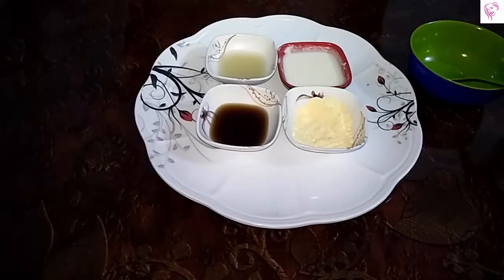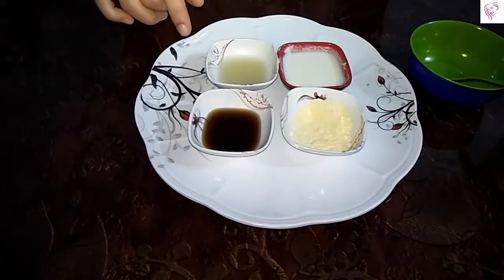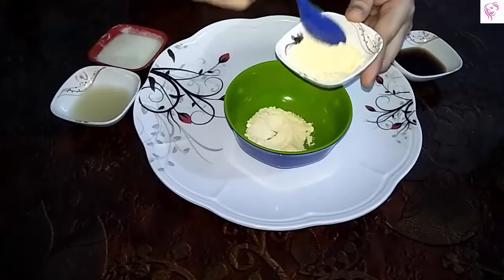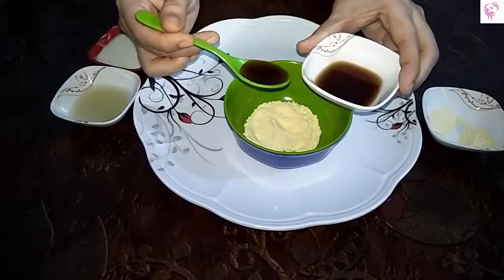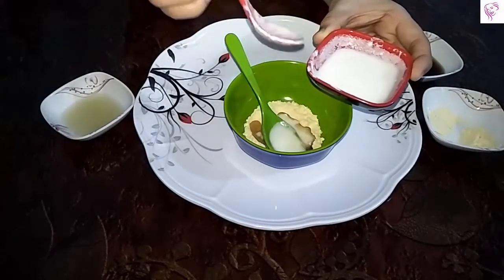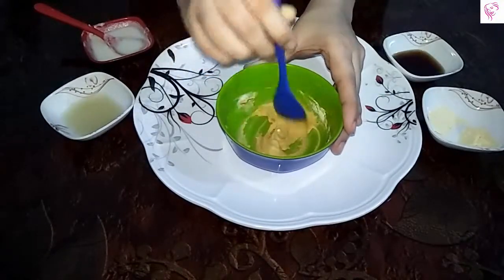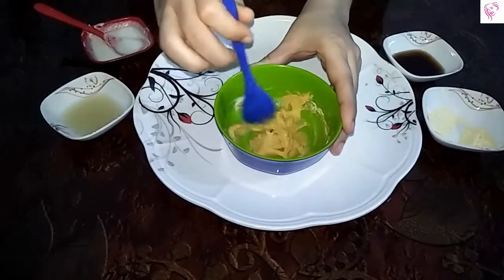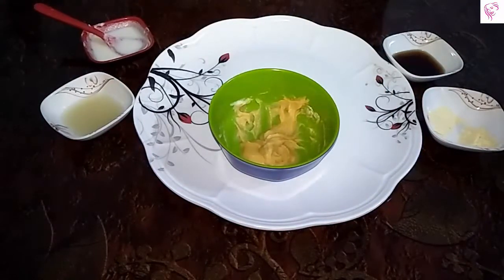HOW TO GET TIGHTEN SKIN AT HOME IN 7 DAYS||HOMEMADE TIGHTEN, GLOWING SKIN IN 7 DAYS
Ingredients:
1. Gram Flour ( 2 spoon )
2. Yogurt ( 2 spoon)
3. Honey (1/2 spoon )
4. Lemon Juice ( 1 spoon )
How to make :
Take a clean mixing bowl.Take  2 spoon of gram flour.Add 2 spoon of yogurt.Take ½ spoon of honey.But if your skin is so much dry than you can take 1 spoon of honey.But if you have oily skin take ½ spoon or you can avoid it.Now take 1 spoon of lemon juice.Mix it very well.Than apply it on your face,neck,hands and all over your body.This face mask you can use as a scrub.When you apply it gently scrub about 3-4 minutes than leave it to dry.After dry wash it cold water.Garm flour helps to remove your suntan,acne,spots,pimples spots and also gets glowing skin and most best effective part this face mask is to tighten your skin.Yogurt helps to remove suntan,blackheads,spots and helps to improve skin glow.Honey is best for dry skin.For dry skin people, eat honey 1 spoon daily.It helps to get moisturize skin.And get glowing your skin.Lemon remove dark spots,dead skin.

# HOW TO REMOVE SUNTAN IN A WEEK|| HOW TO REMOVE WRINKLES YOUR SKIN AT 7 DAYS